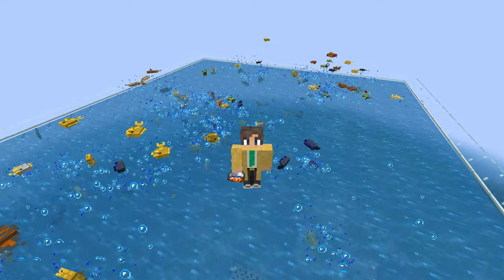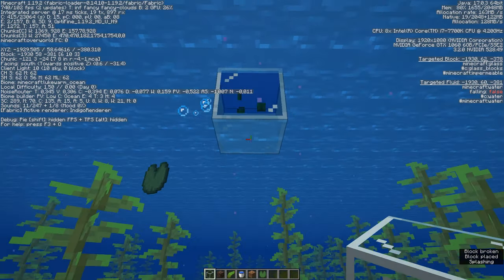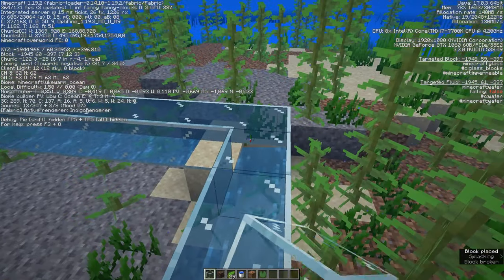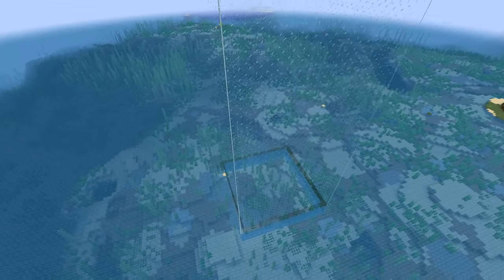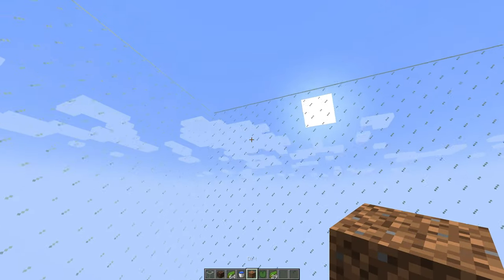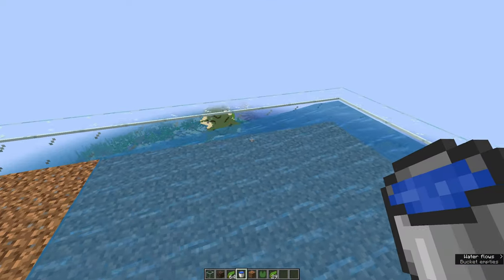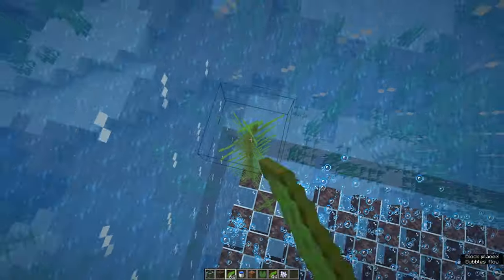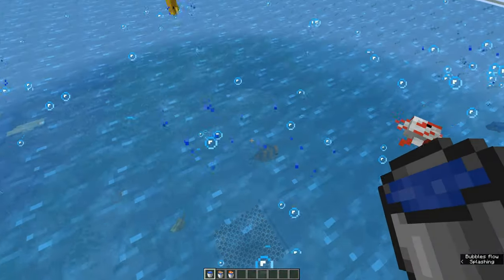Tropical Fish Farm Minecraft | Infinite Fish | 1.20 - 1.21+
► Today i show you how to build this super simple Tropical Fish Farm in Minecraft. You get infinite amounts of Tropical Fishes out of it which can be used for example to breed Axolotls!
My Setup:
Microphone: